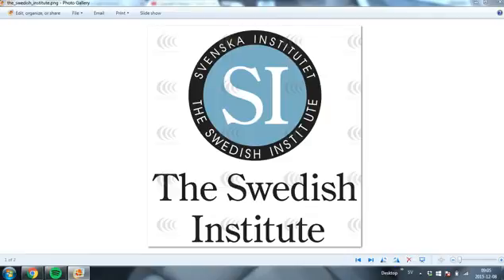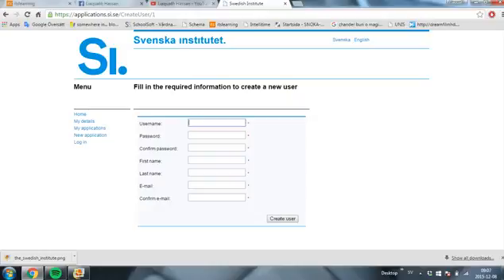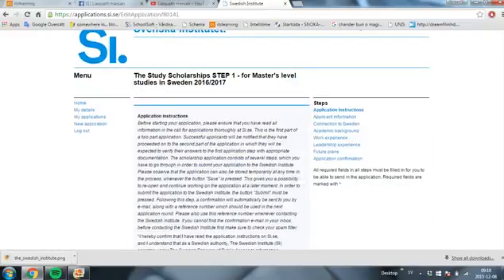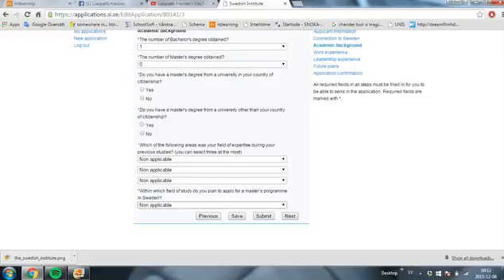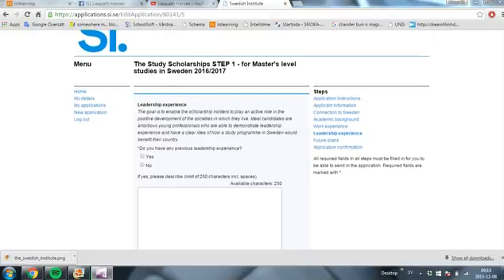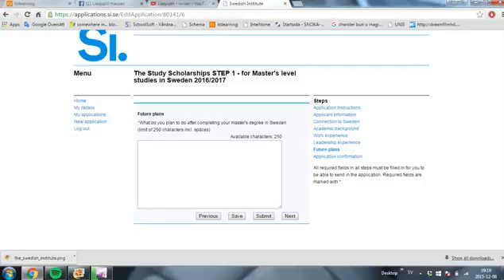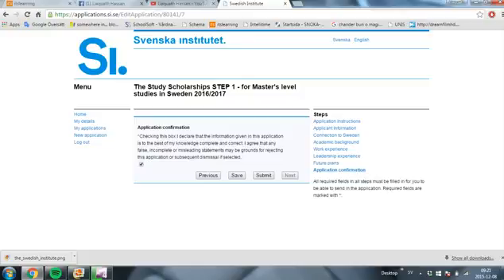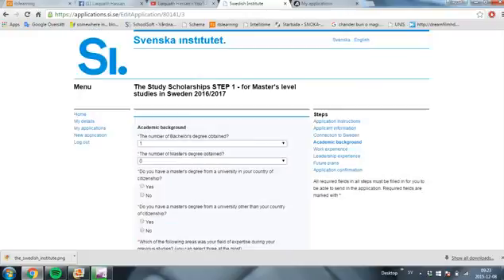SI Study Scholarship How to apply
How to apply siss